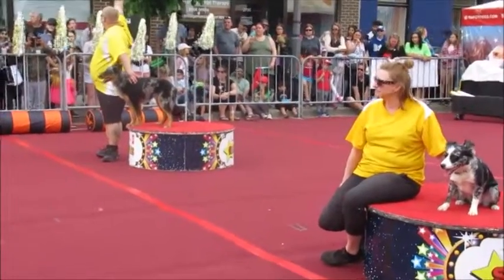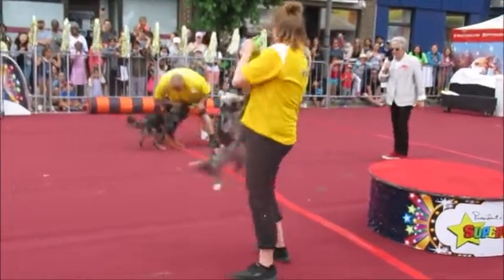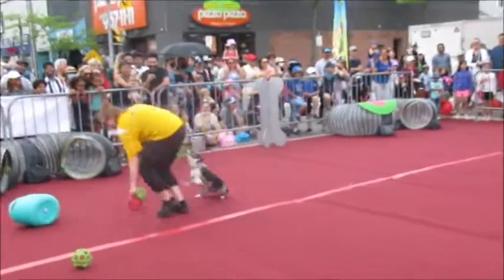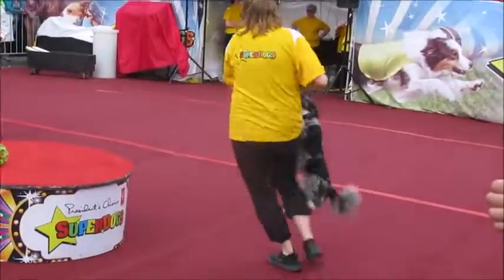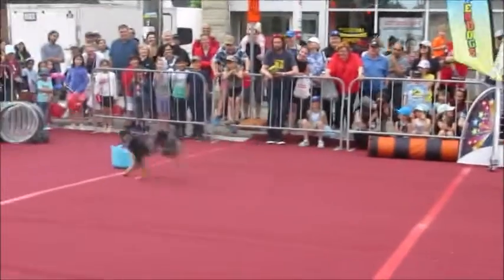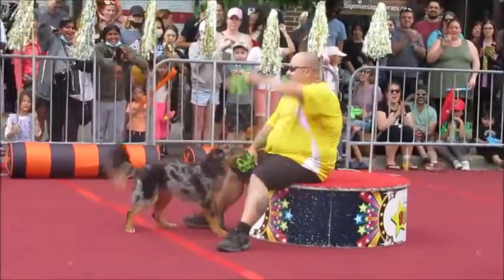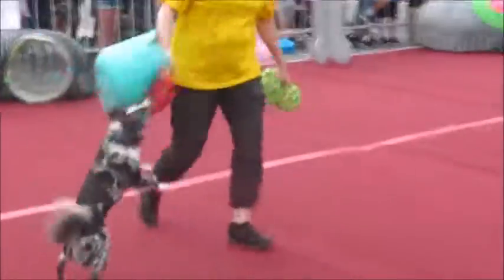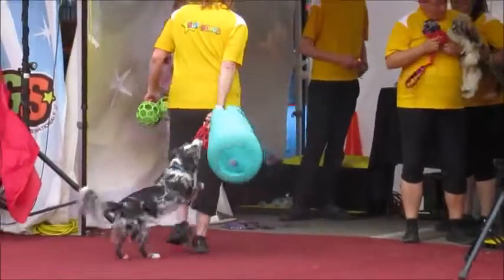Toronto Grilled Cheese Challenge Superdog Show Hol-ee Roller Fetch Race